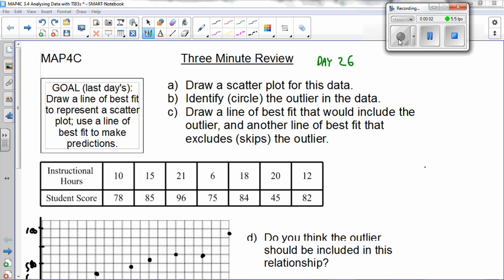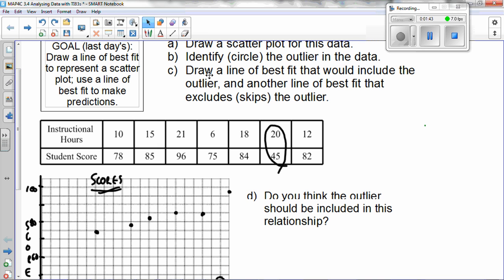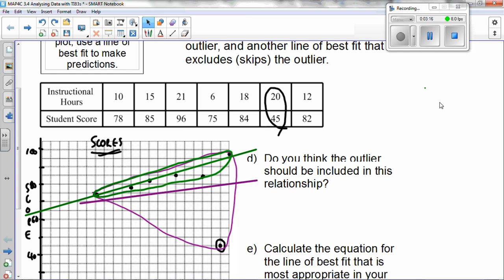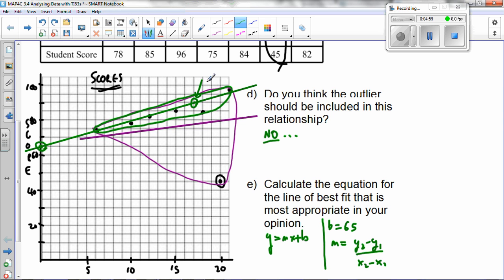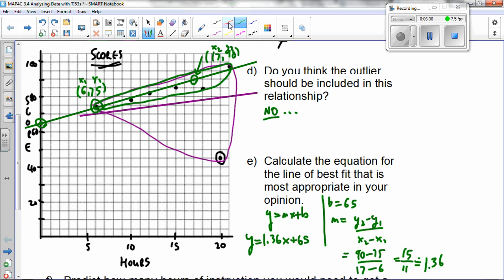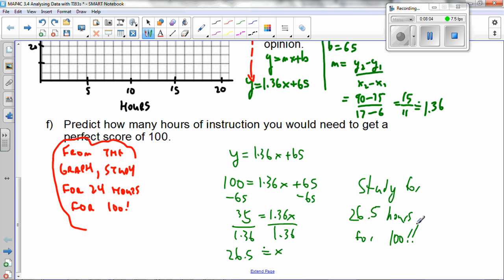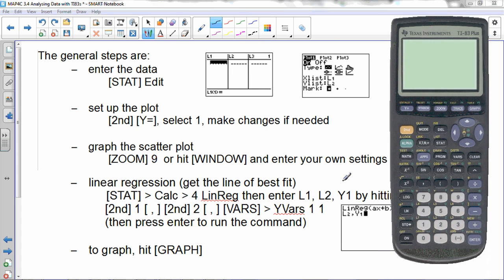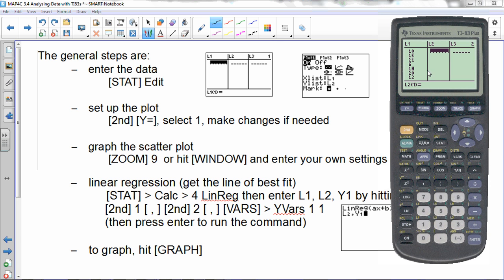MAP4C 3 4 Analysing Data with the TI83 P1